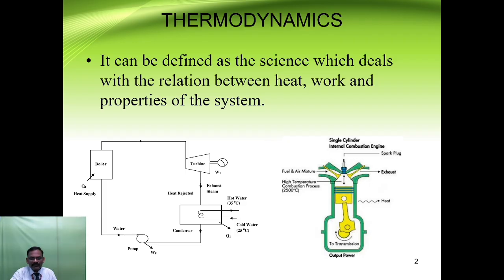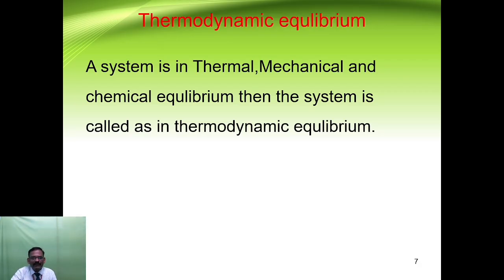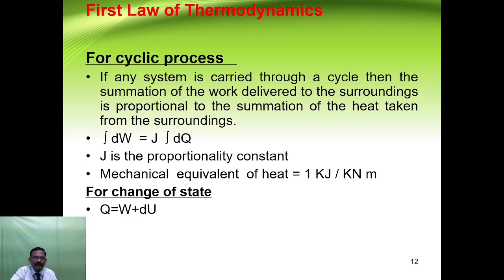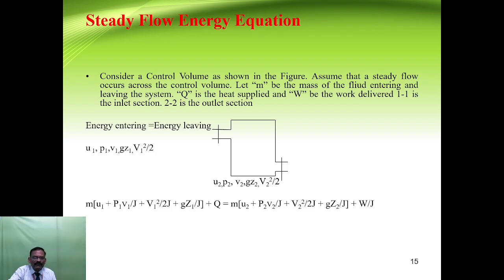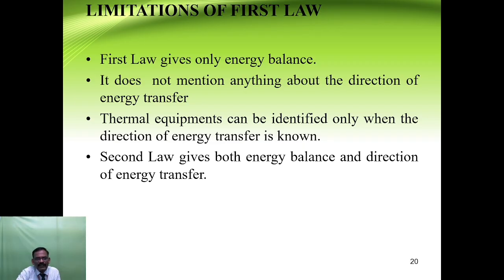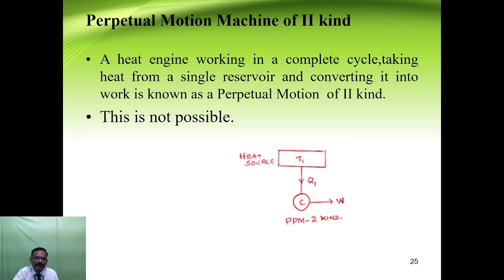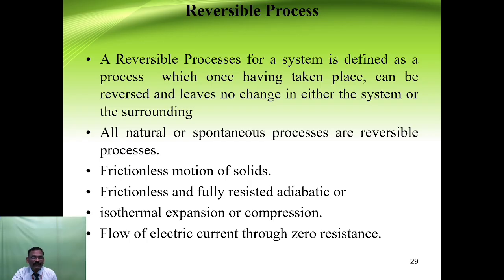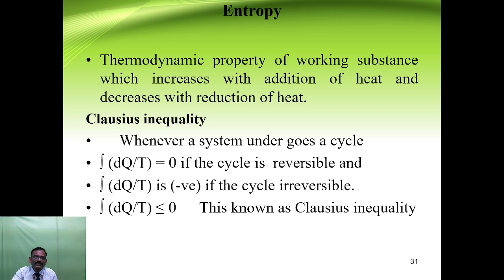Engineering Thermodynamics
Dr.C.Muthusamy, B.E, M.E,PG.Cert(IIT Roorkee), Ph.D
Professor,
Department of Mechanical Engineering,
 PSN College of Engineering and Technology Tirunelveli.